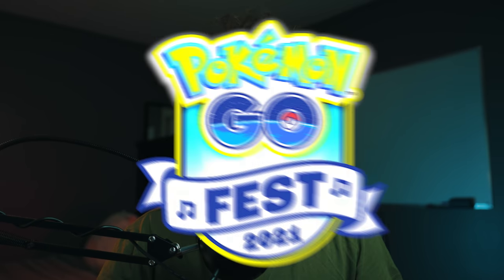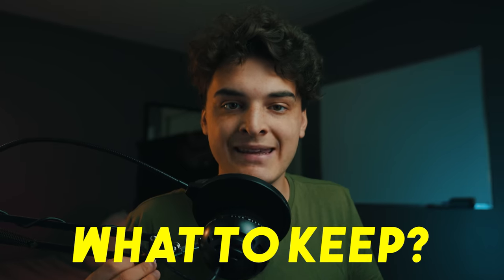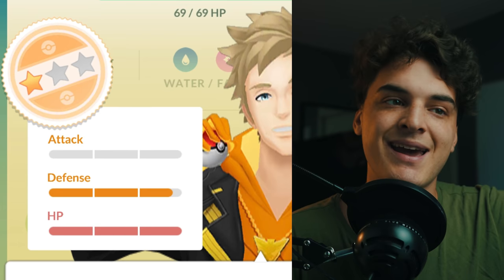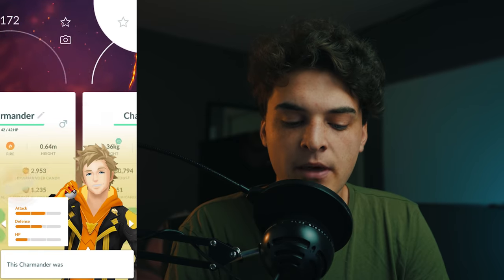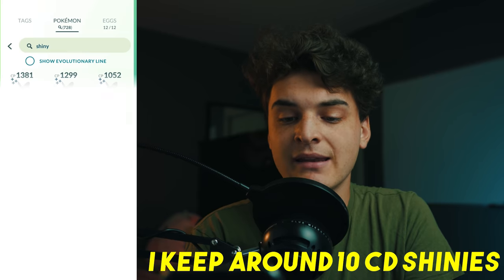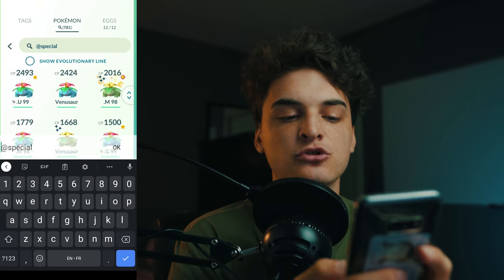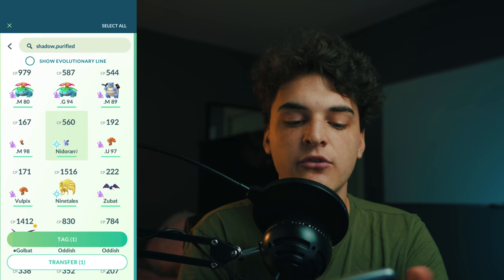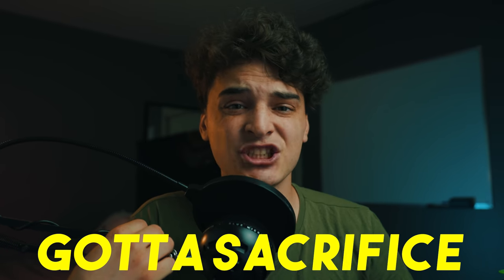HOW TO MANAGE *POKEMON STORAGE* EASILY in POKEMON GO | GO FEST BAG PREP GUIDE!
!shiny&!mythical&!shadow&!@special&!legendary&!4*

TIMESTAMPS
0:00 - Intro
0:22 - Don't Need to Listen to me
0:38 - Base Search Thread
1:38 - What  Pokémon to Keep?
2:09 - What PVP Pokémon to Keep?
3:28 - What RAID Pokémon to Keep?
4:30 - Mark Keepers
5:25 - Mass Transfer
6:12 - Shiny Pokémon
7:10 - Legends & Mythical
8:40 - Legacy Moves
9:35 - Shadow & Purified
10:28 - Traded Pokémon
11:25 - Final Review & Questions to Ask
12:18 - Mass Transfer Mythical & Legendary
12:43 - Outro

AUTOCATCHER'S!